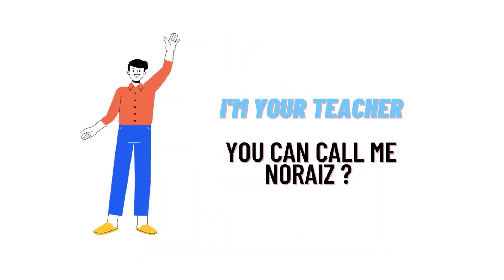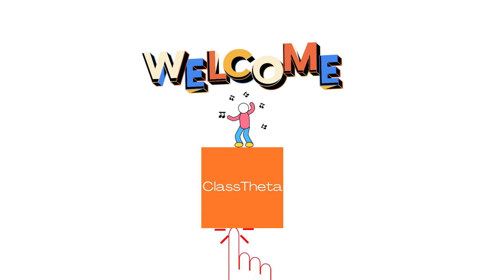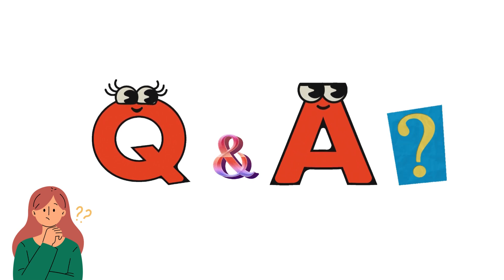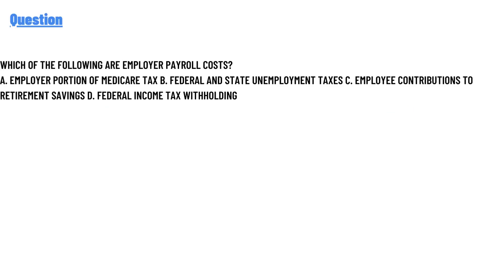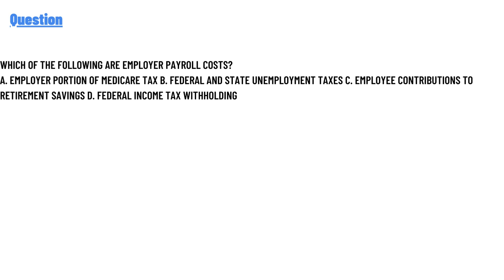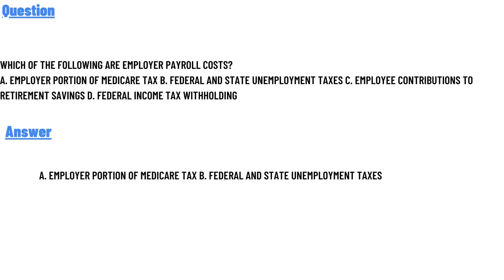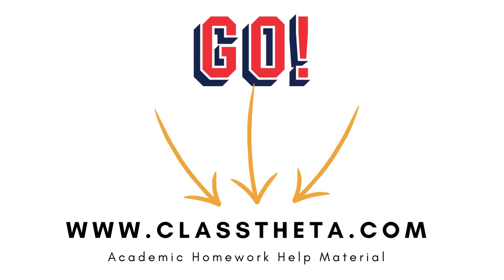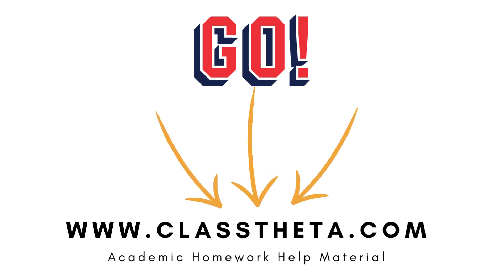Which of the following are employer payroll costs?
Which of the following are employer payroll costs? a. Employer portion of Medicare tax b. Federal and state unemployment taxes c. Employee contributions to retirement savings d. Federal income tax withholding